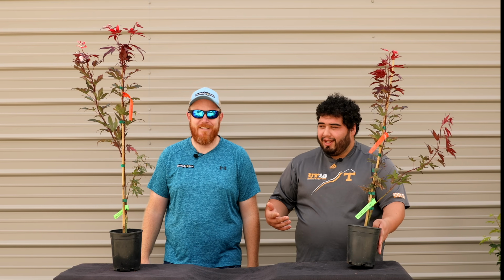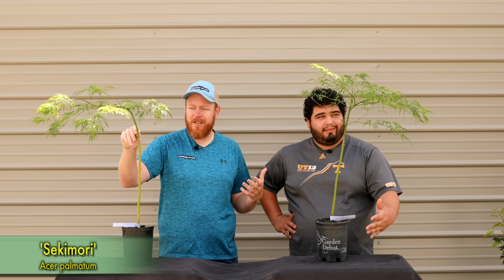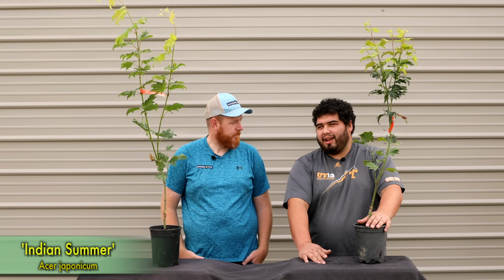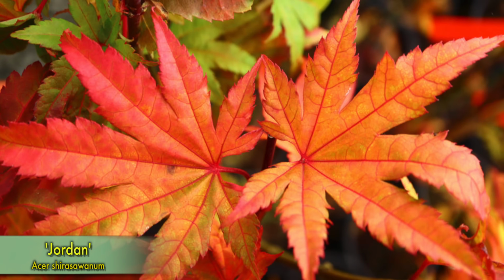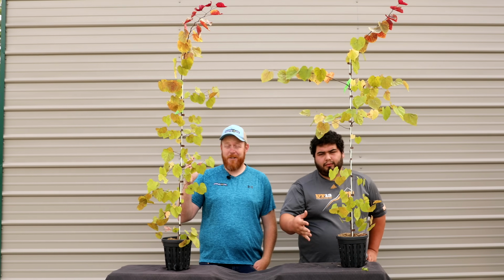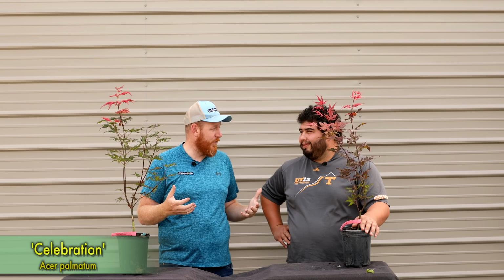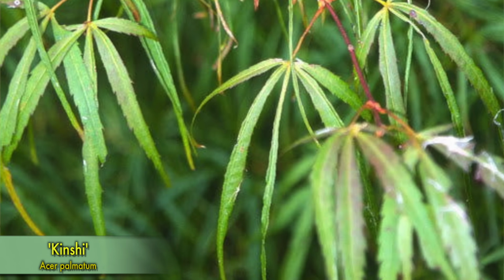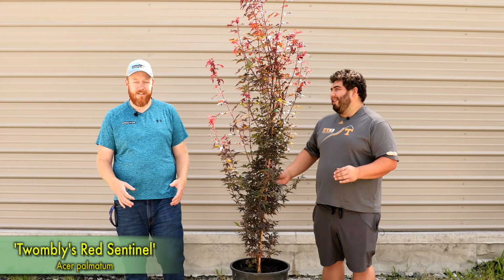Indian Summer 10 New Trees at 10 AM (EST) | Japanese Maples For Your Home Garden | MrMaple